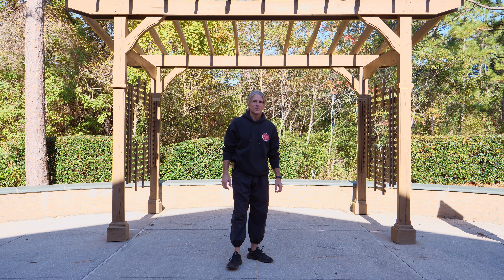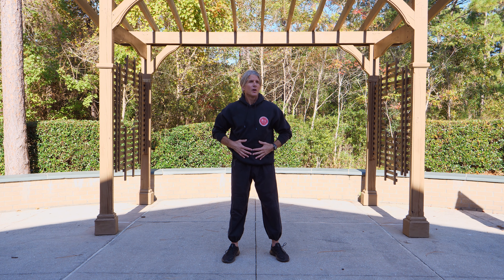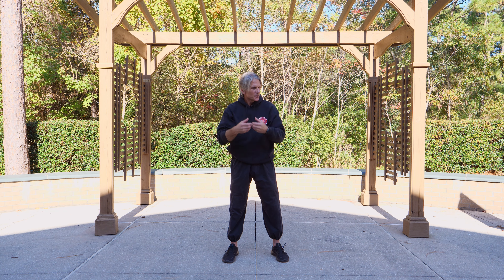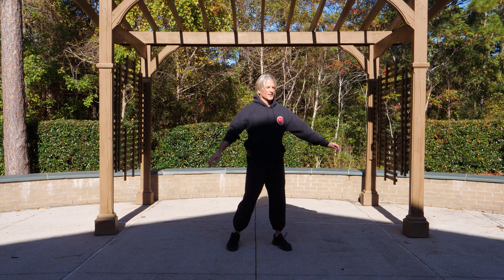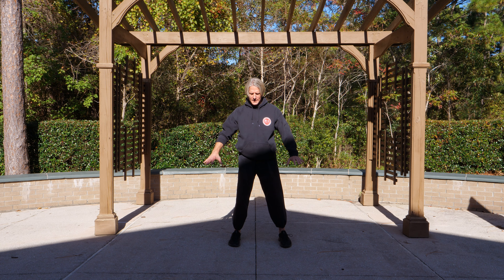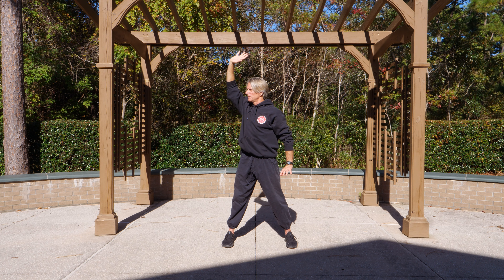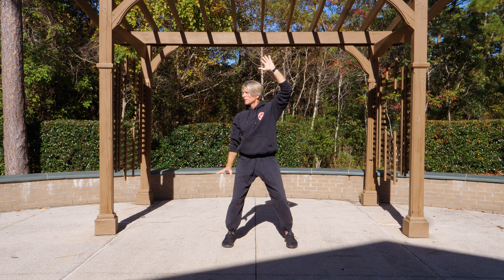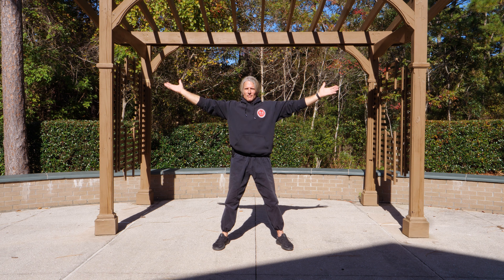PT 2 - Qigong for Beginners - 2024 Workshop - Set of 6 Beginning Exercises - Part 2 of 8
In this video, Medical Qigong Master David J. Coon will provide demonstrations, exercises, and  answer often-asked questions about Medical Qigong.

This Live Workshop was filmed on October 19, 2024, at the beautiful Halyburton Park Events Center. This video is part 2 of 8.

In this transformational workshop, you will learn protocols to cultivate Qi through Qigong Exercises and learn protocols to direct this Qi for personal healing. Participants will learn Qigong Exercises, Meditation, and Self-Healing Techniques that they can immediately incorporate into their everyday lives. This workshop will close with a short question and answer period.

David is a Medical Qigong Master with over thirty years of experience facilitating healing for people using Medical Qigong. He is currently an accredited continuing education provider by the NCCAOM, Texas Medical Board, CE Broker, Florida State Board for Acupuncture, and California Acupuncture Board.